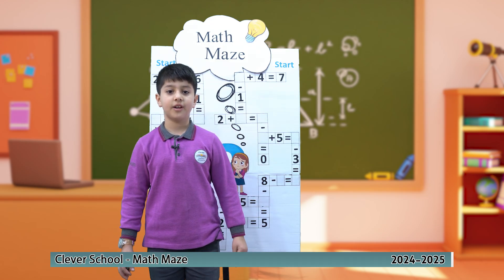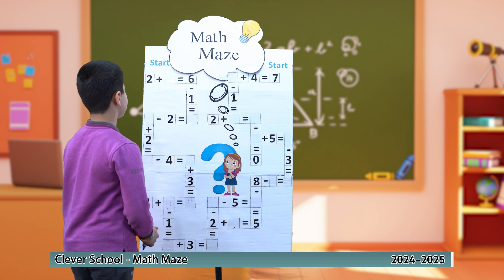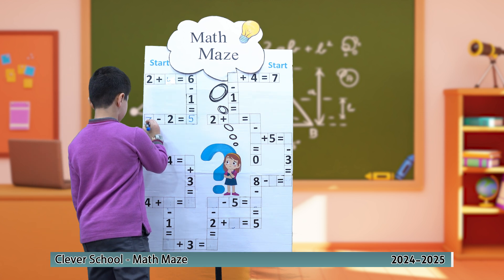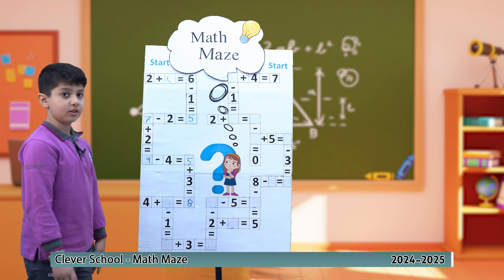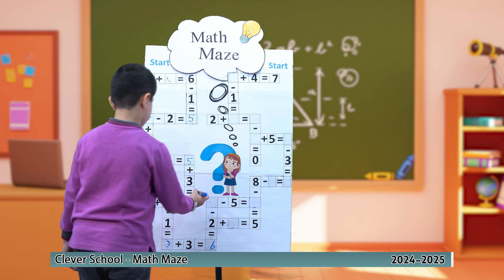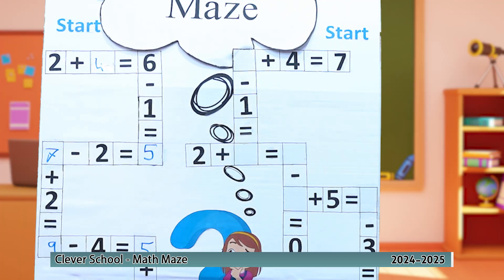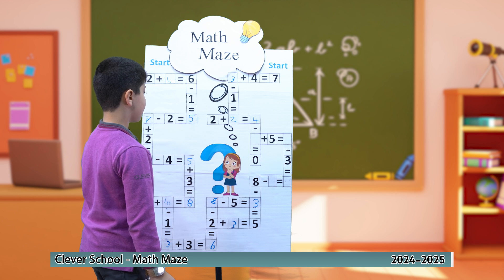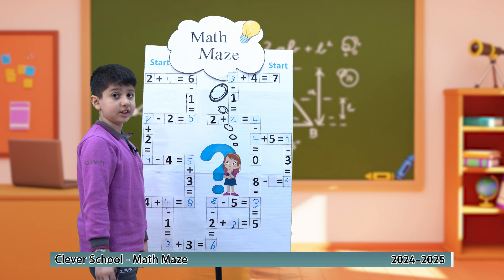Clever School - Math Maze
🌹ـــــ🌹ـــــ🌹ـــــ🌹
هەولێر فەرمانبەران ، نزیك مزگەوتی شەهید و ئەنفال
قوتابخانەی كلێڤەر --- 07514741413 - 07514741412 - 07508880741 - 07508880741
باخچەی منداڵانی كلێڤەر --- 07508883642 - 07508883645
قوتابخانەی كلێڤەر --- 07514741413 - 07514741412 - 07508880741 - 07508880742
ئامادەیی كلێڤەری ناحكومی --- 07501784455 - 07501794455
لێرەوە لەگەڵمان بن
پەیمانگای كلێڤەری ناحكومی